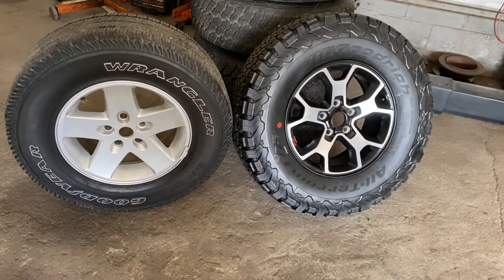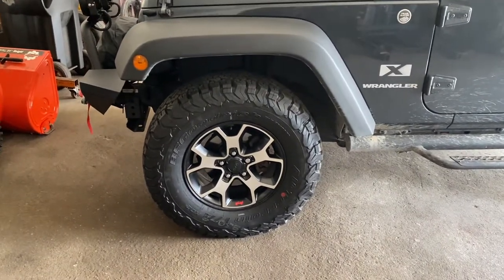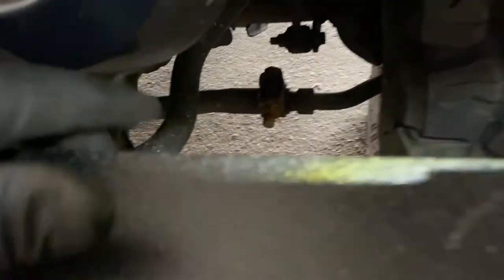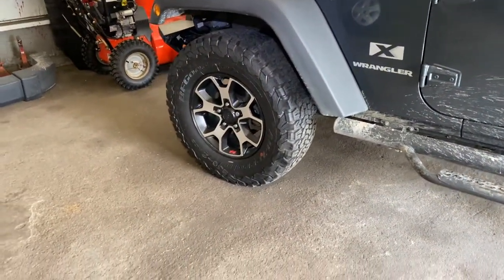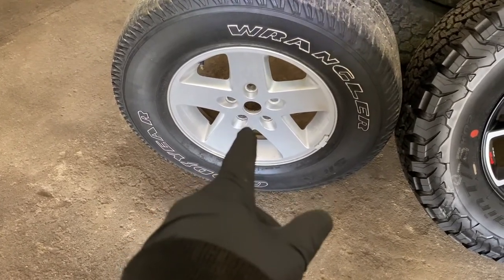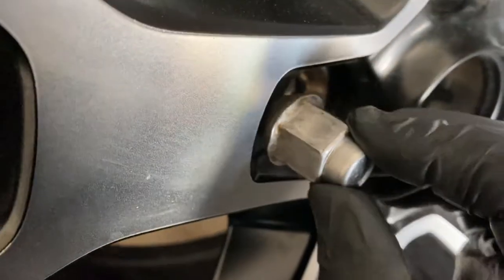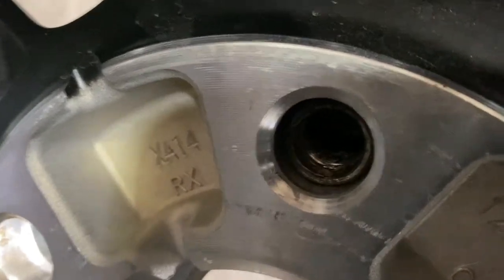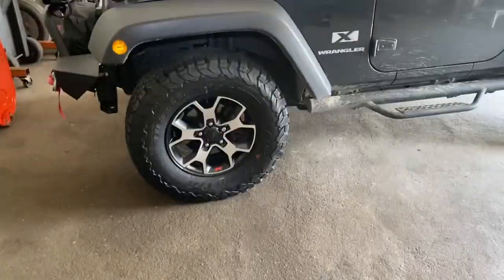Jeep Wrangler JK to JL Wheels Upgrade - No New Lug Nuts Needed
Showing you in the video that you CAN use factory JK lug nuts to mount JL wheels. You may have slight rubbing issue on extreme tight turns. Mine, however, didn’t. To remedy that you may use wheel spacers, if desired.

💰Save money on other Jeep Wrangler repairs and maintenance:
Steering Wheel Play, Knock, or Click on your Jeep JK/ JKU Wrangler  May be a quick fix!